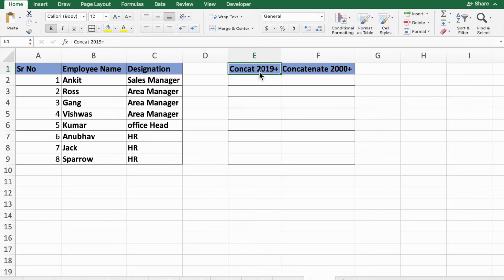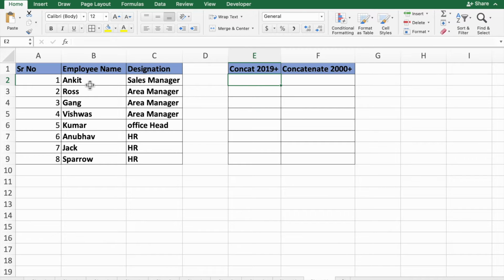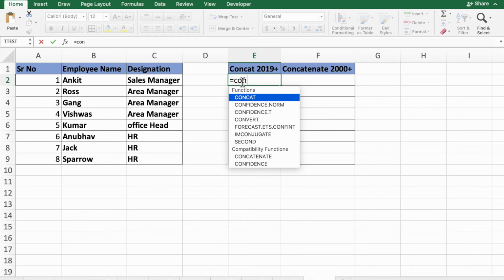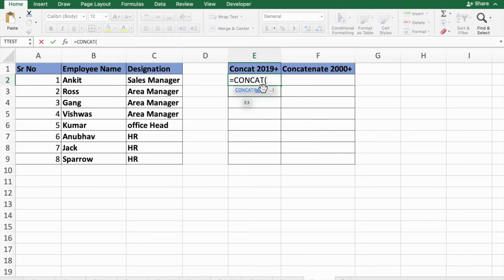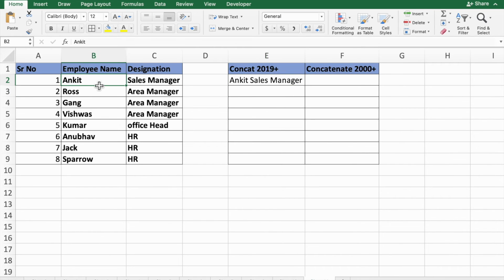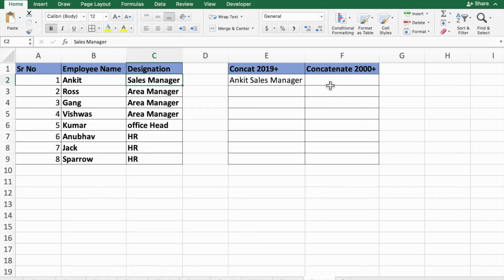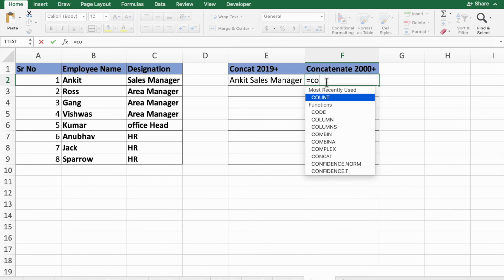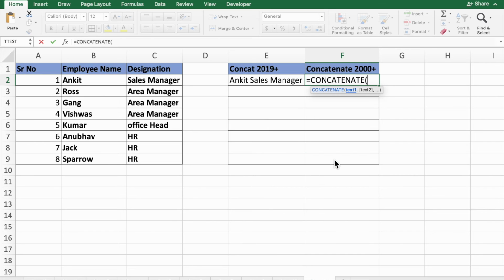How to Use Concatenate Function In Excel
In this video, I am going to tell you about how to Concatenate Function In Excel.
Like this you can Use Concatenate Function In Excel
Thanks.
Use Concatenate or Concate In Excel
concatenate in excel,
concatenate function in excel,
how to apply concatenate function in excel,
excel me concatenate function ka use kaise kare,
excel,
how to use concat function in excel,
concat formula in excel,
excel concat formula,
use concat function in excel,
concat function,
concat function in excel,
use concatenate function in excel,
excel concatenate function,
advanced excel,
how to use concatenate function,
concatenate